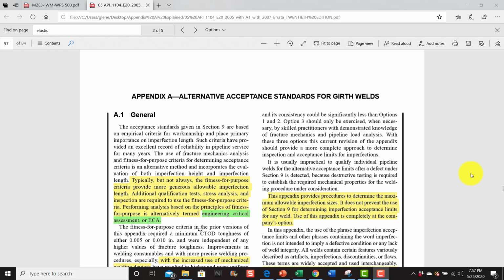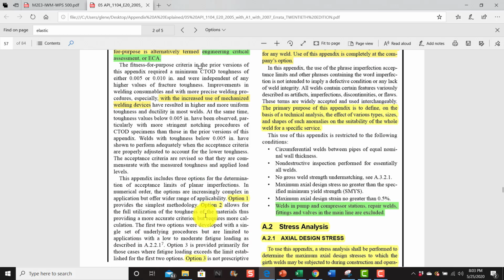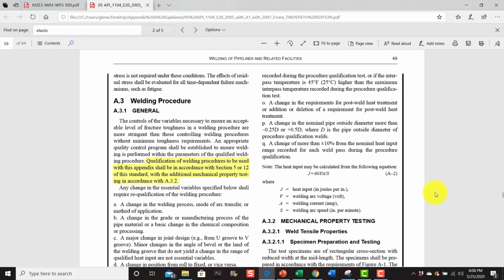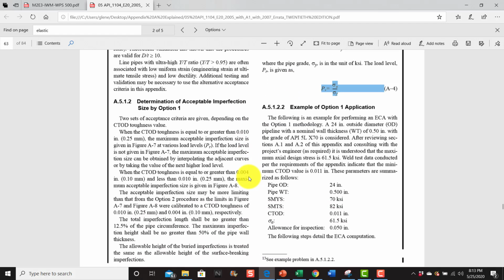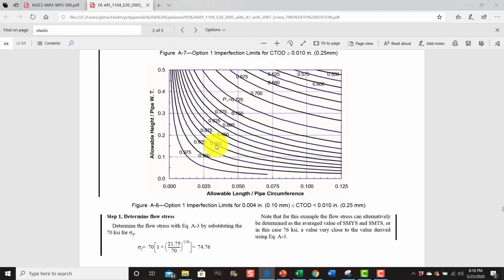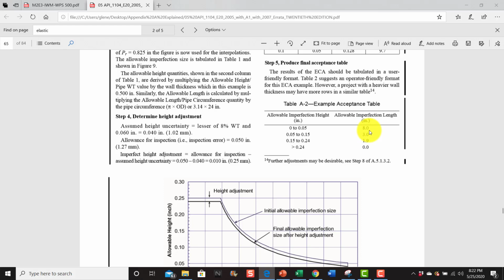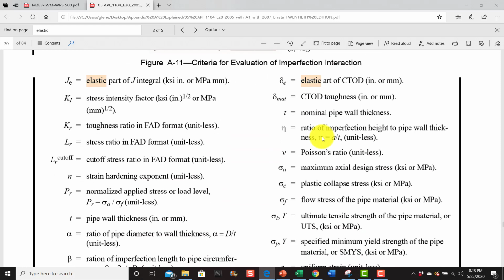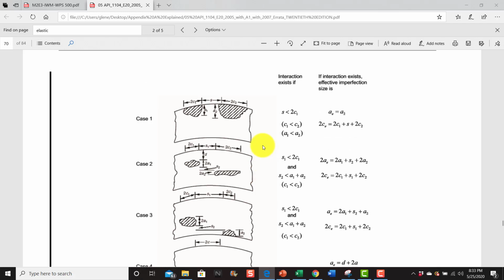API 1104 Appendix A Explained For Certified Welding Inspectors CWI